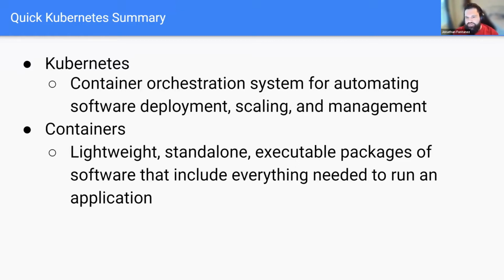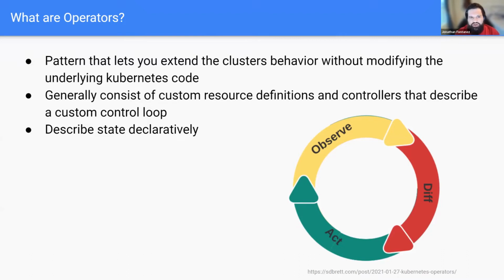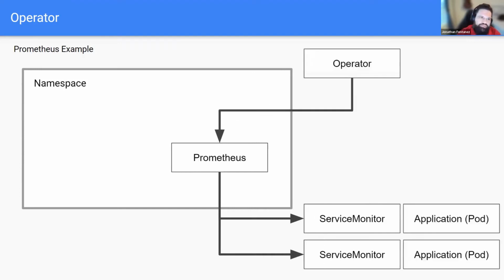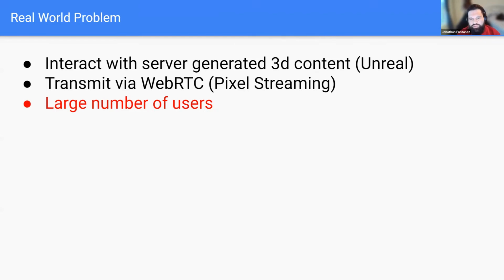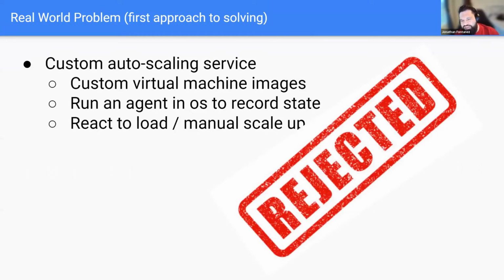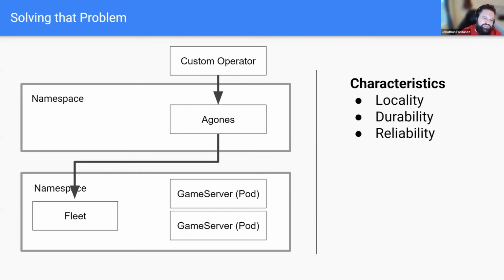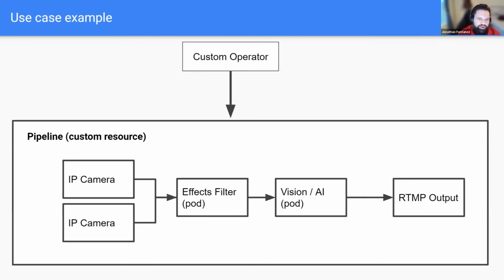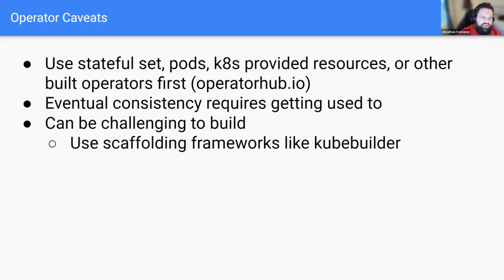Jonathan Fontanez: "Using operators in Kubernetes for video workloads"